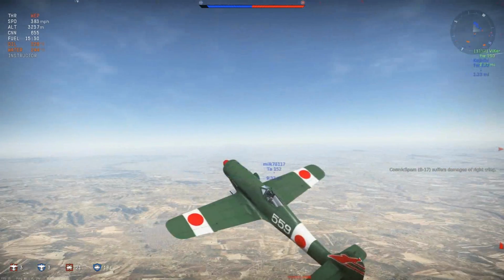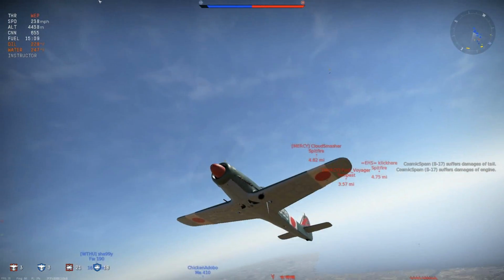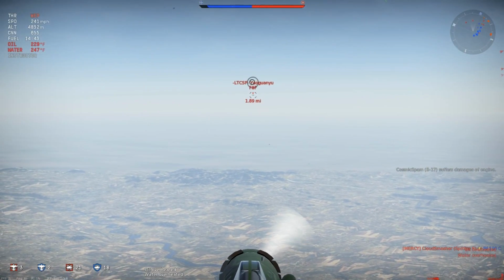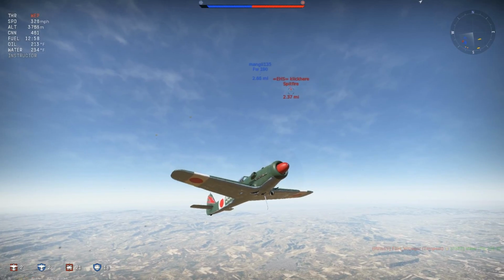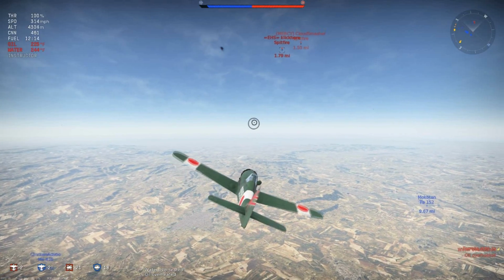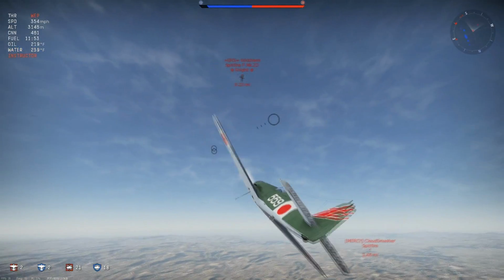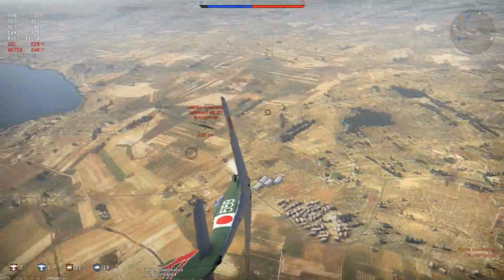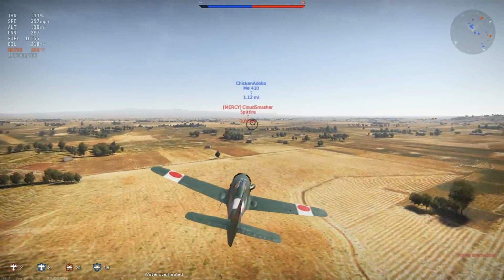Warthunder Fw-190 D13 Gameplay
What is up guys O-P here with a new warthunder video. THis time i take out out the d-13 a truly amazing plane. If you guys want a german grinding plane In highly recommend this bundle!